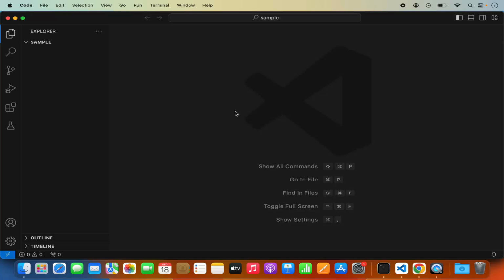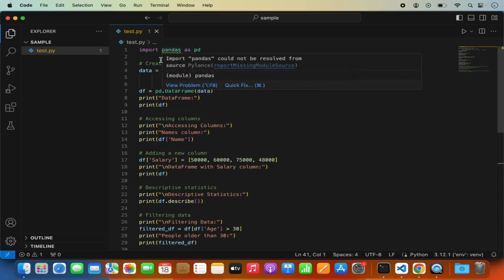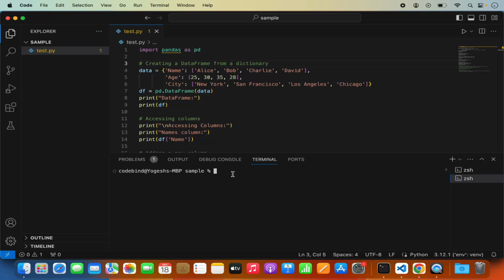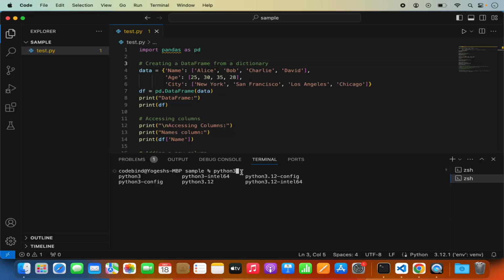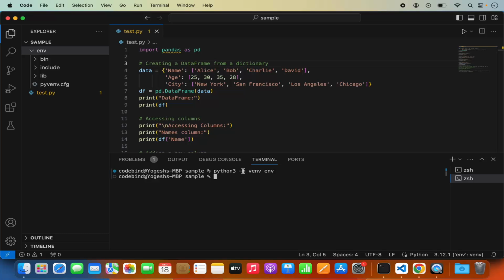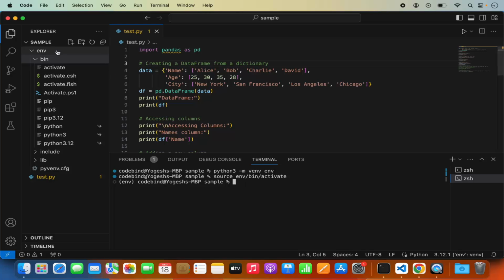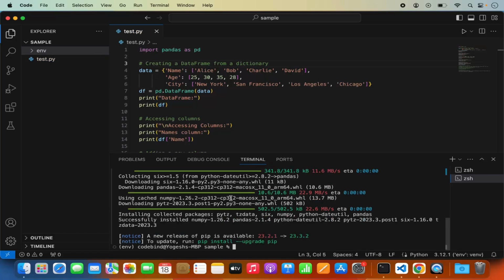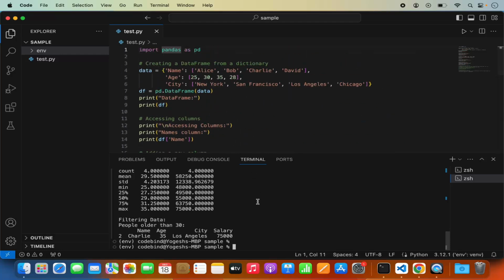How to Install Pandas in VS Code on Mac | Python Data Analysis Setup Guide for macOS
📊 Want to get started with data analysis using Python on your Mac? In this easy 2025 tutorial, I’ll show you exactly how to install the Pandas library in Visual Studio Code (VS Code) on macOS, and run your first data frame in just minutes!

Pandas is a powerful Python library used for data analysis, manipulation, and cleaning—widely used by data scientists, analysts, and Python beginners. Whether you’re using macOS Sonoma, Ventura, or Monterey, this video will help you set it up error-free.

💡 In this step-by-step video, you’ll learn:

✅ How to install Python and VS Code on macOS
✅ How to install Pandas using pip (pip install pandas) in Terminal
✅ How to verify your installation and avoid common errors
✅ How to fix: ModuleNotFoundError: No module named 'pandas'
✅ How to install Pandas in a virtual environment (recommended)
✅ How to use Pandas in a Jupyter Notebook inside VS Code
✅ Best extensions to enhance your Python + Pandas experience

📌 Works on:

macOS Monterey, Ventura, Sonoma

Apple Silicon (M1, M2, M3) and Intel Macs

Python 3.10 to 3.12 and beyond

Virtualenv, venv, and conda environments

📈 Whether you're analyzing Excel files, CSVs, or large datasets, Pandas + VS Code on Mac is the perfect combo—and this guide makes it super easy to install and use.